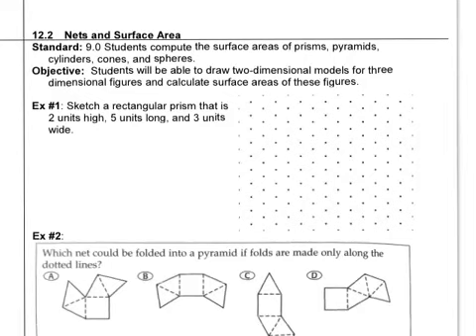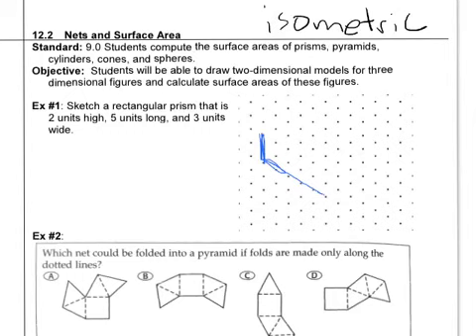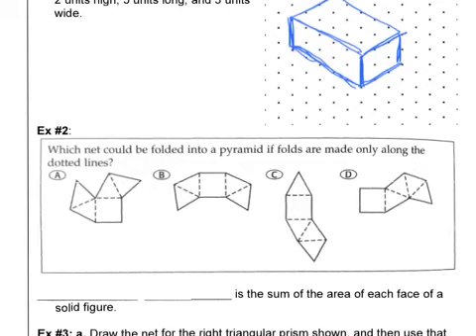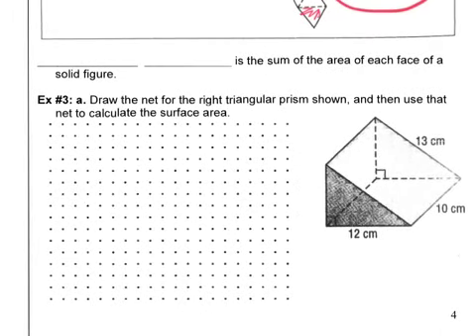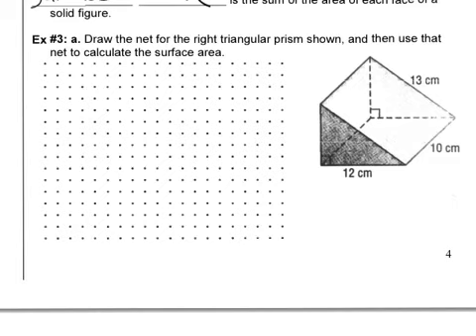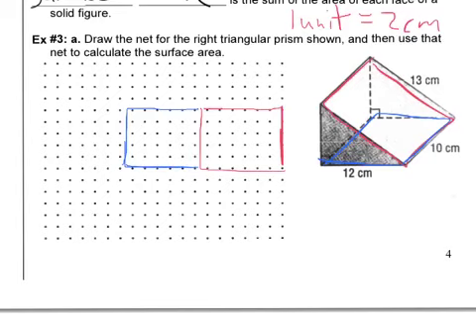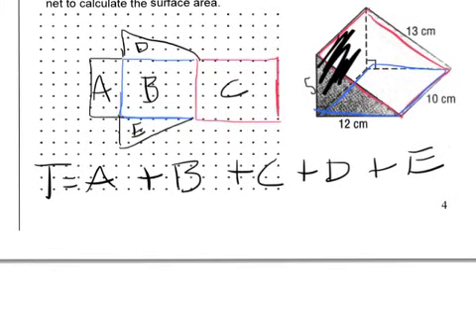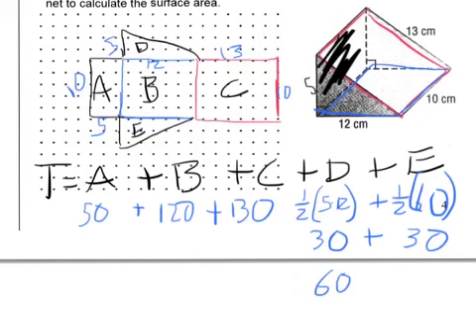Geo 12.2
12.1-4 video notes